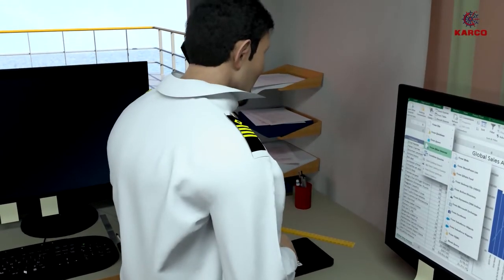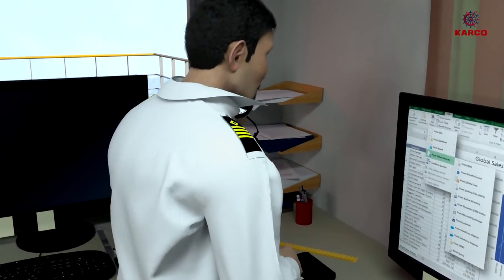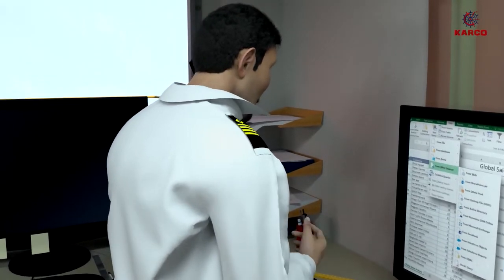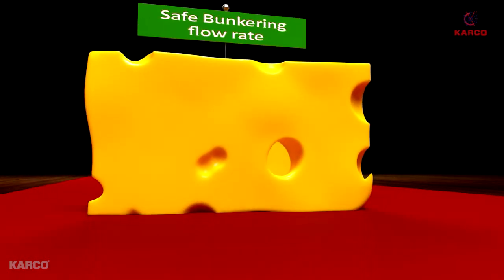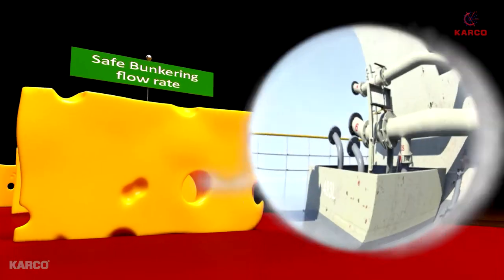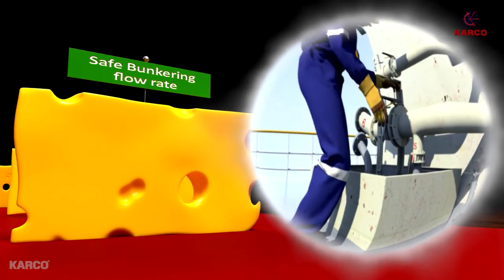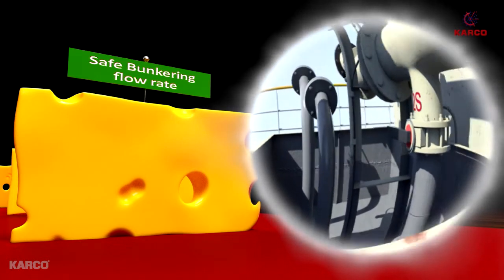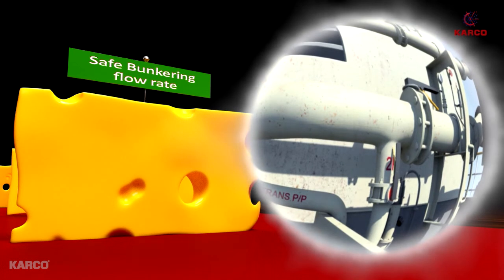"James Reason Swiss Cheese Model” of a Bunkering incident - Promo.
The maritime industry as other industries uses various analytical models to identify and understand the root causes for any accident.

One such model often used is the “James Reason Swiss Cheese” Model.

The use of multimedia platforms such as 3D Animation to depict this model enhances the final message to be delivered very easily and effectively to seafarers across nationalities, cultures, and educational levels. One such maritime incident of “Bunker Overflow” is analyzed here.

About KARCO:
KARCO pioneered the concept of 3D animated marine safety videos in the year 2007 and has since catered to more than 250 companies worldwide. At KARCO we provide training that appeals to the current generation of seafarers as it projects a fresh perspective towards training. A concept that was pioneered a decade ago and stands validated over thousands of ships and hundreds of companies. Additionally, we have a competency management tool to evaluate the competency of the seafarers before hiring or promoting them.